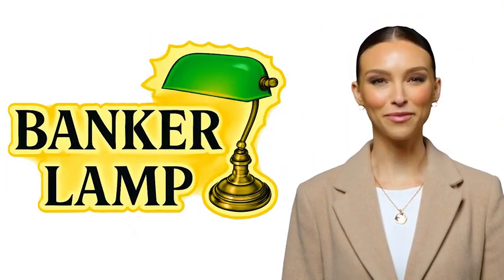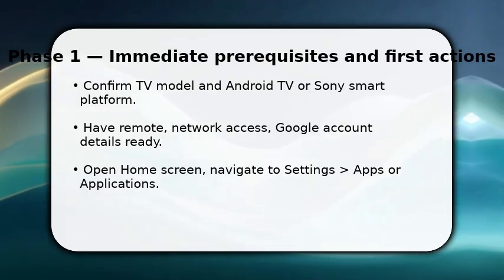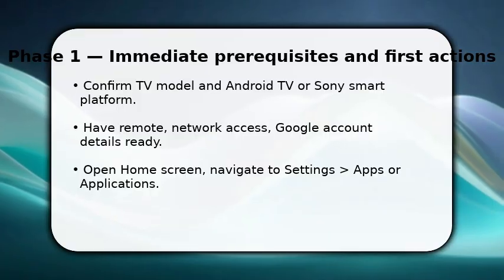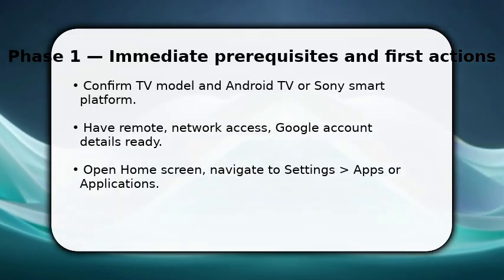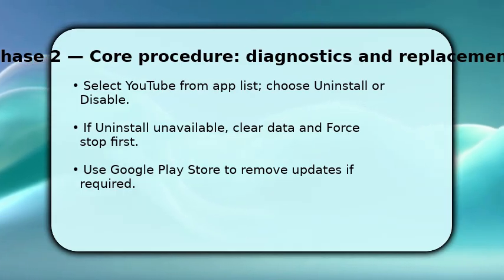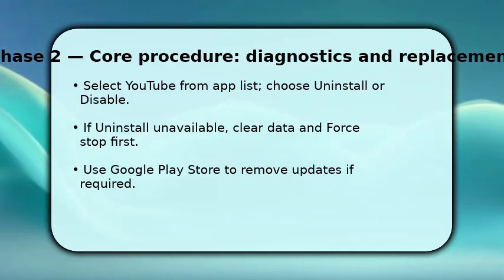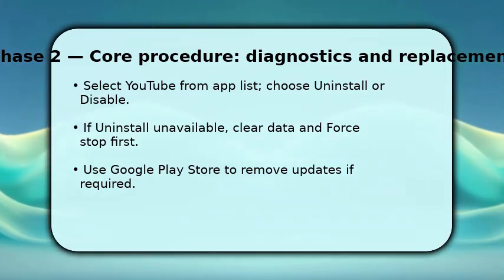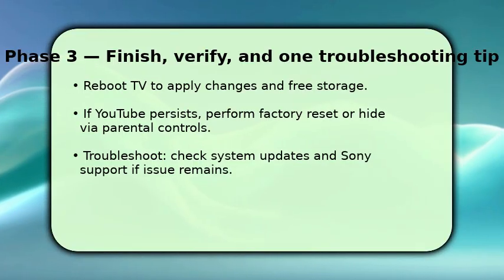How to Remove Youtube from Sony Tv - Step by Step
How to Remove Youtube from Sony Tv - Step by Step | 🔒 Surfshark VPN Deal — Stay private and secure. $1.99/mo + 3 Months Free ▸

This video provides a comprehensive guide on removing YouTube from your Sony TV. Follow our step-bythy instructions to easily uninstall the platform and regain control over your device's settings.

remove YouTube, Sony TV, uninstall, step by step guide, settings adjustment, device management, YouTube removal process, how to remove YT from Sony Tv, TV interface cleanup, streaming service detox